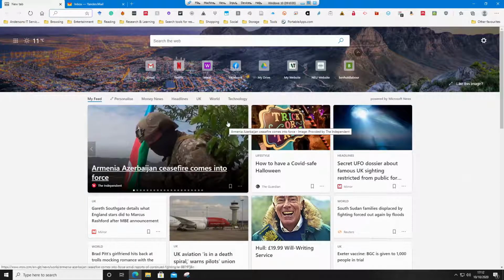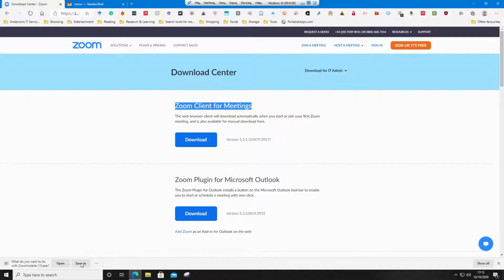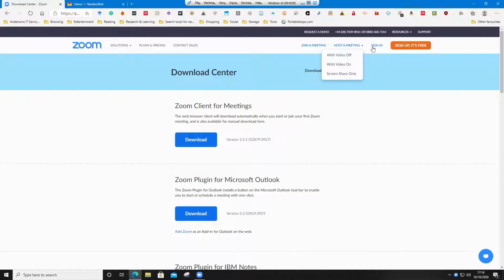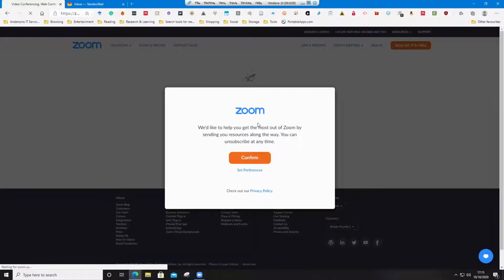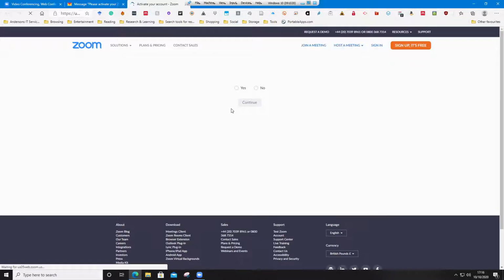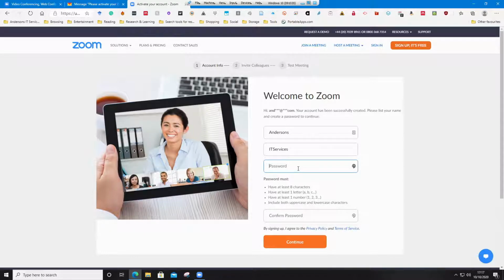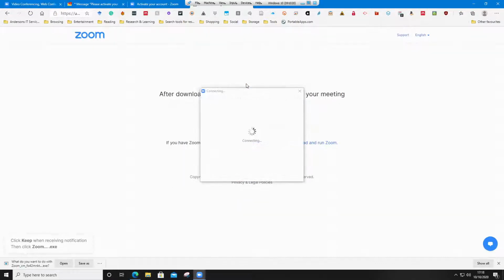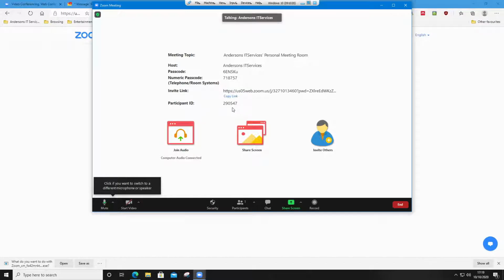Installing Zoom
In this short video I show you how to download and install Zoom, and how to register for an account.